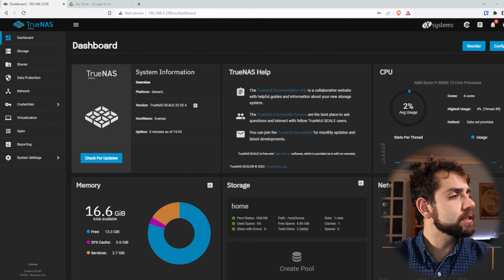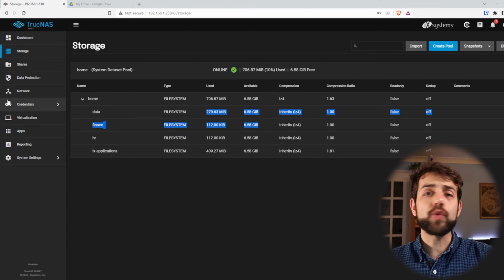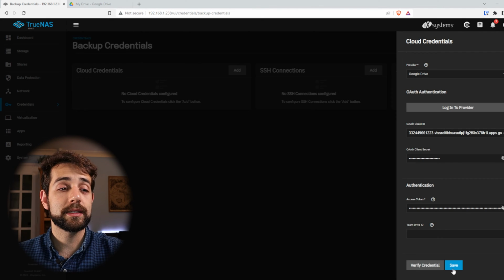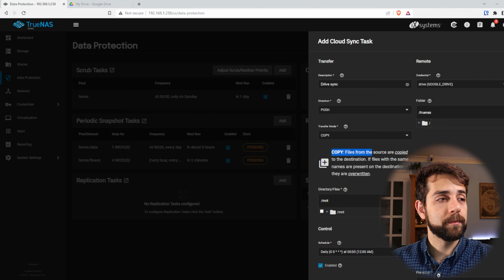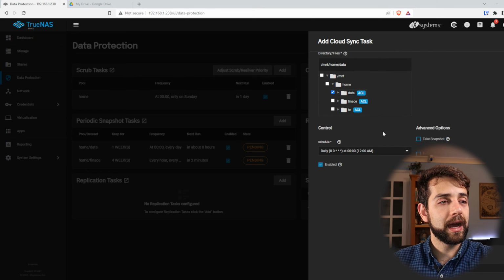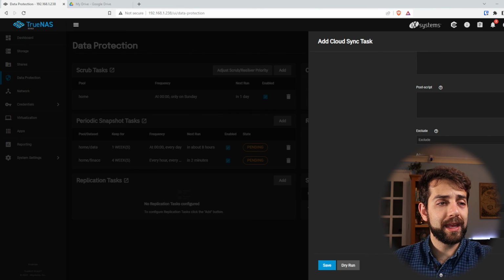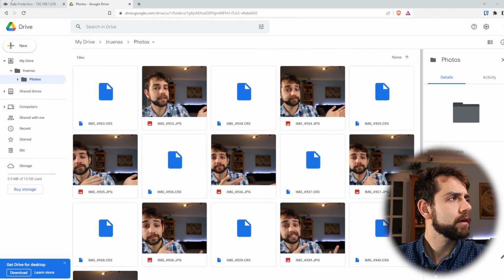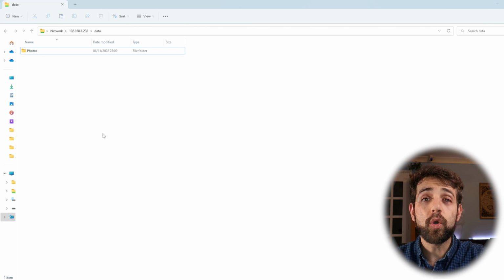Let's protect your data with syncing to your Cloud TrueNAS Scale - Part 4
In this video I will show you how you can create one more method of protecting your data in the event of a disaster, Cloud Sync allows you to create a backup of your data in a remote place. So, if by chance your Server stops working you won't have your data lost.